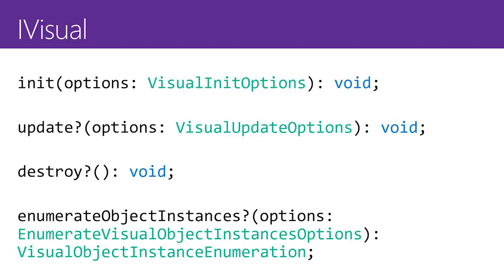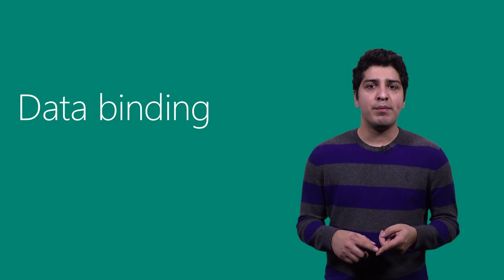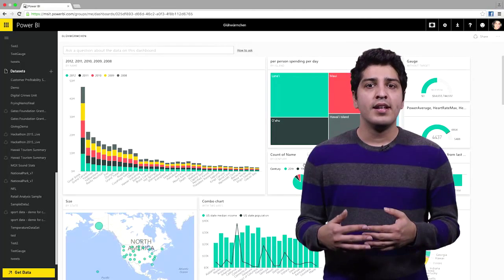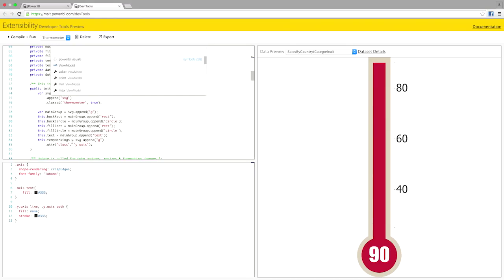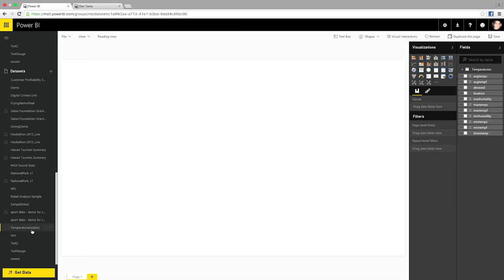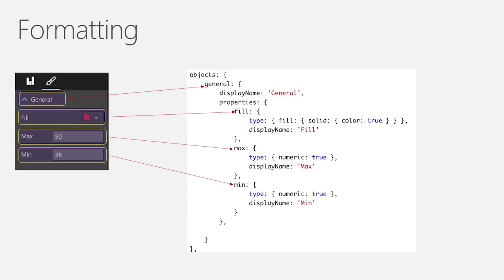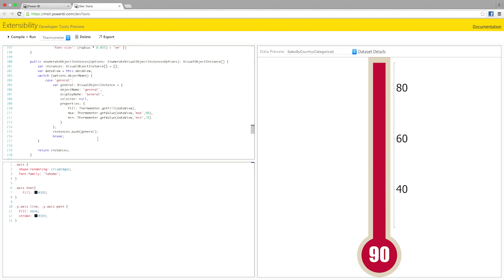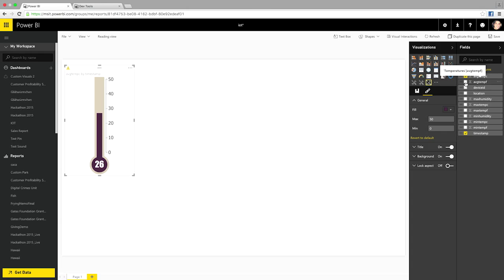Developing custom visuals for Microsoft Power BI